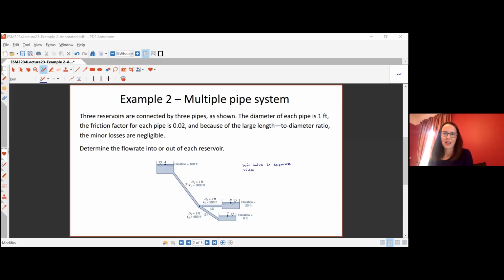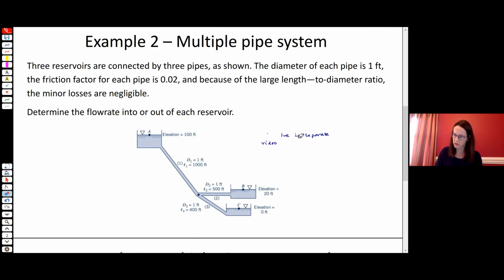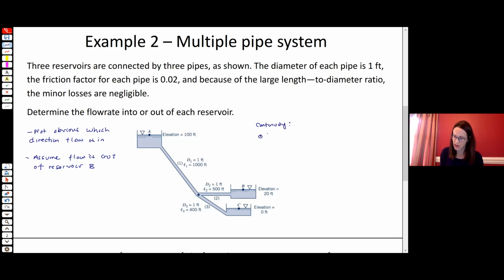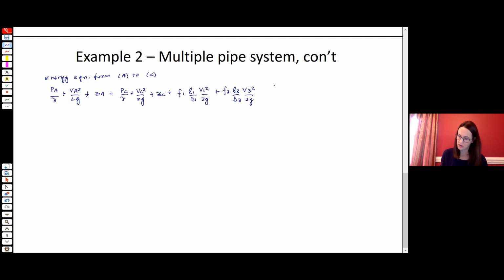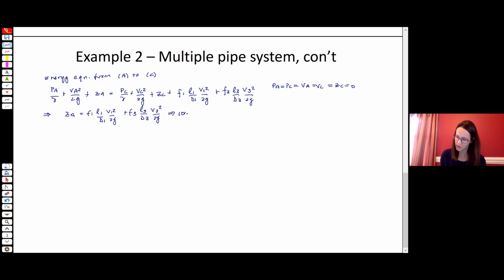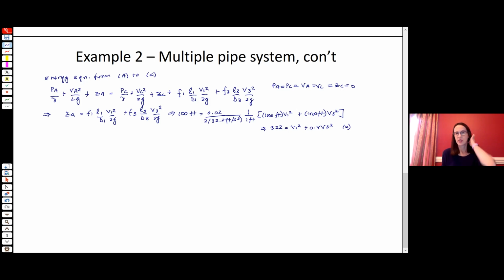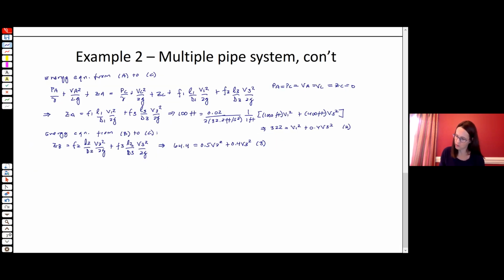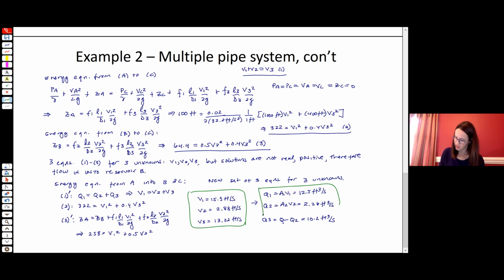Virginia Tech - ESM 3234 Fluids I - Fall 2020 - Example 2 from Lecture 23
Example 2 from Lecture 23: Find flow rates in a multiple pipe system with major losses. With SPIDERS and JACK-O'-LANTERNS! Boooooooo!